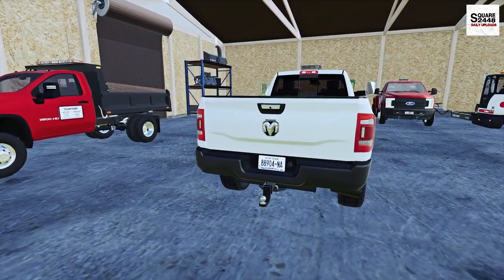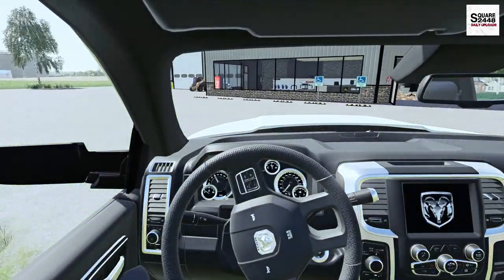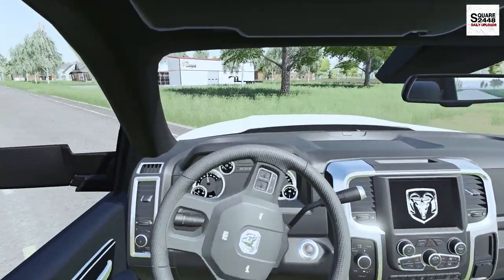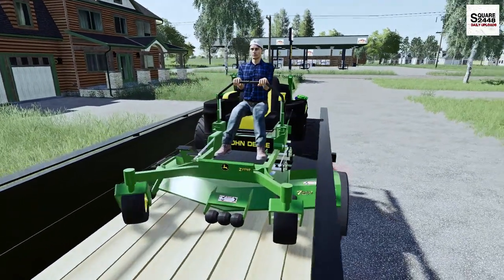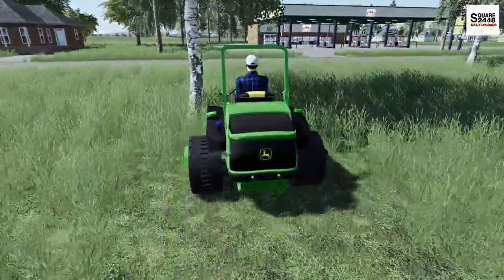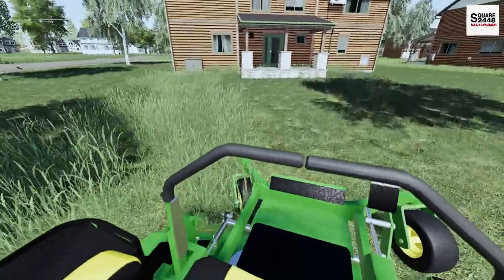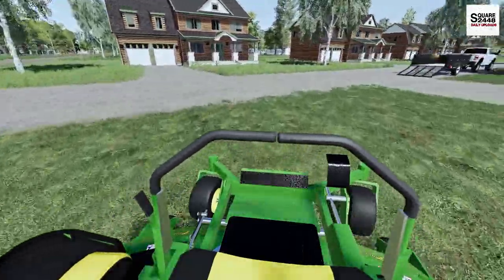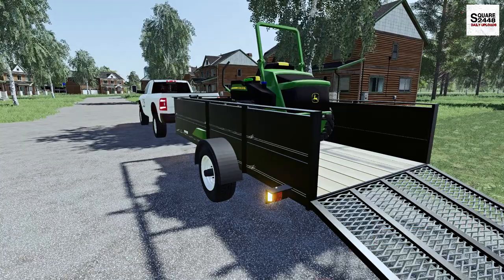I Mowed A Random Yard For FREE! | Demoing New John Deere Zero Turn | Lawn Care | FS19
Today we are back with the landscaping company in Farming Simulator 19!